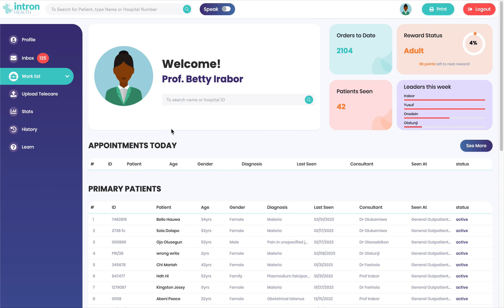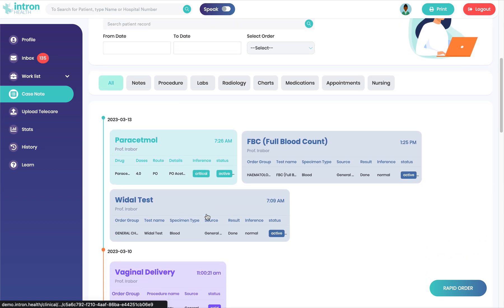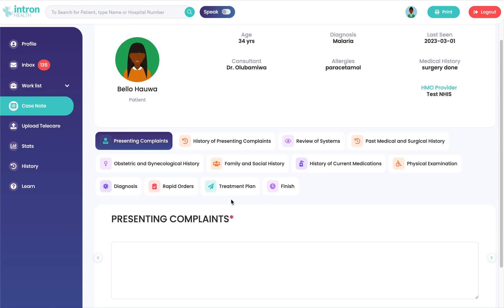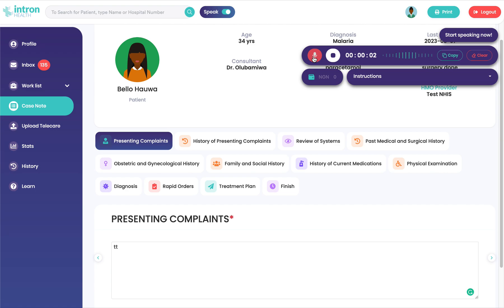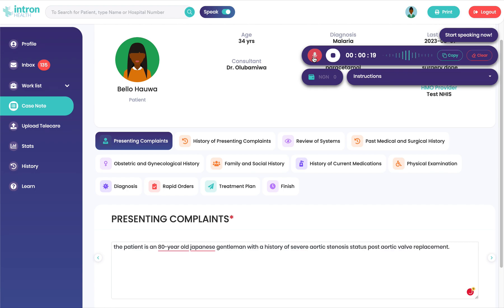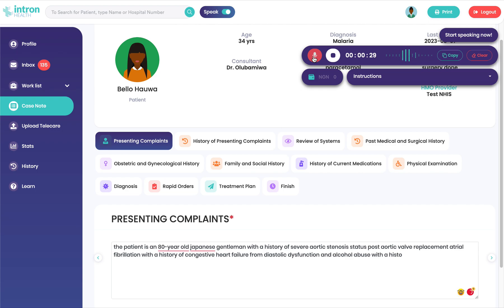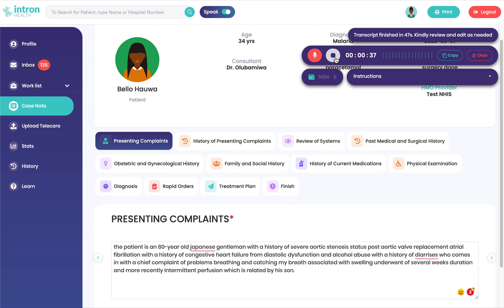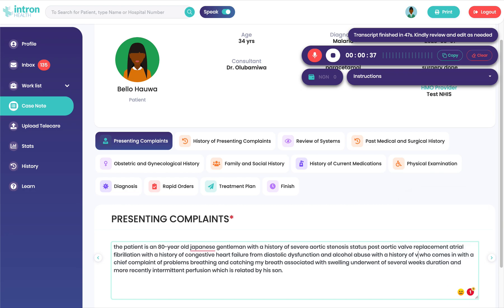Intron EMR with NEW speech widget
This update to the intron EMR provides a portable, draggable speech widget launched from a speech toggle button available anywhere in the app. It contains usage instructions in a drop-down along with a list of supported speech commands